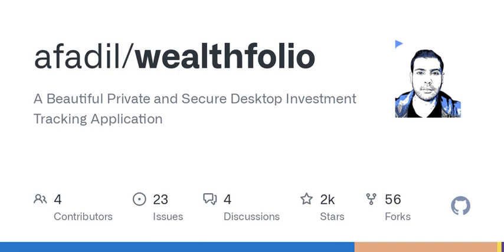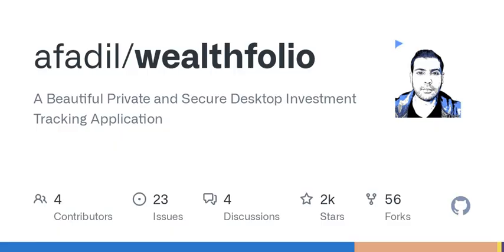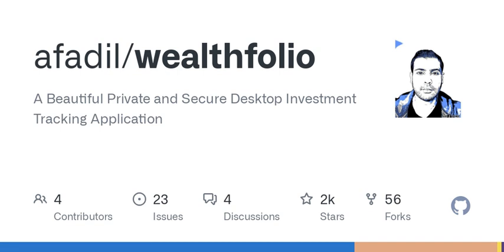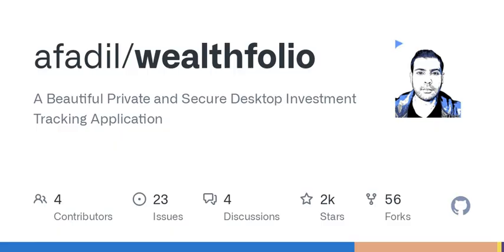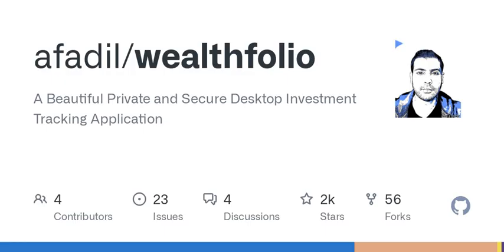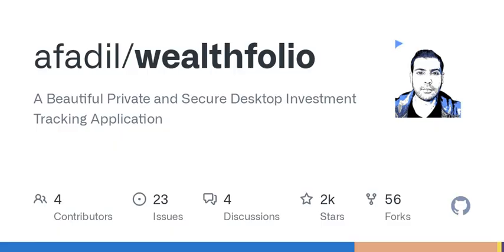GitHub - afadil/wealthfolio: A Beautiful Private and Secure Desktop Investment Tracking Application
A Beautiful Private and Secure Desktop Investment Tracking Application - afadil/wealthfolio